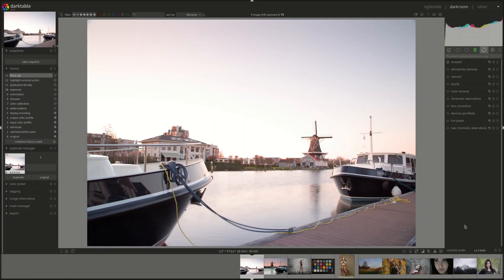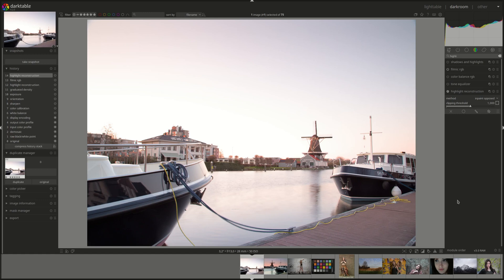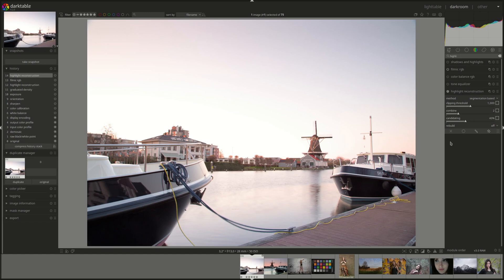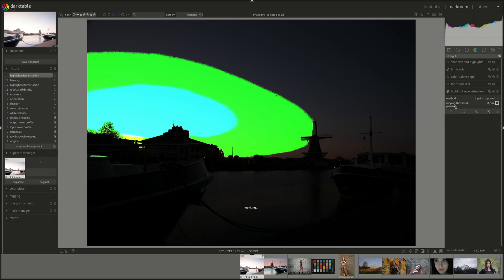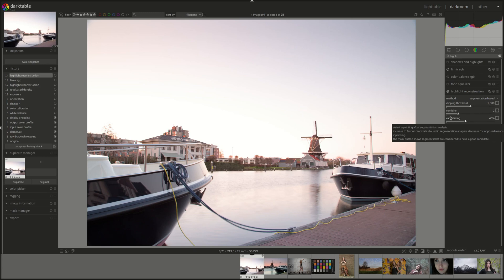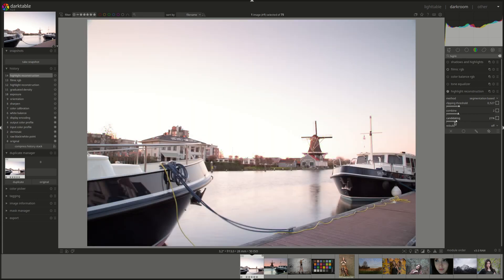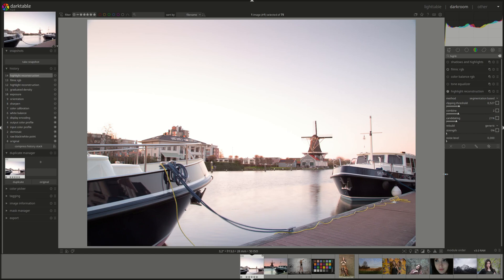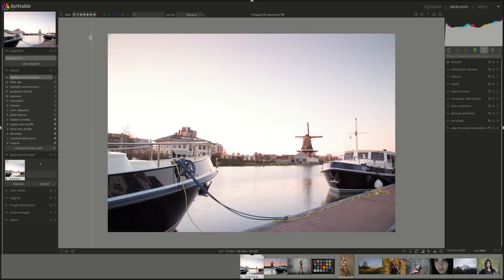darktable from A to Z: 52 - Two New Features in Version 4.2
In this video of the darktable from A to Z series we take a look at two new features introduced in version 4.2. The two new algorithms added to the highlight reconstruction module: “inpaint opposed” and “segmentation based” and The pixelpipe used for image display in the darkroom view has been reworked so that it can be used elsewhere.